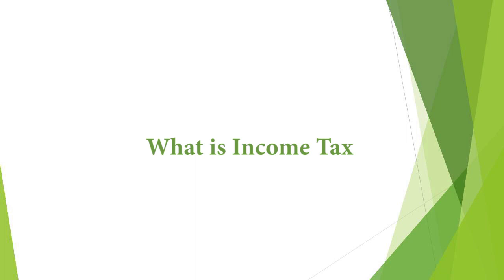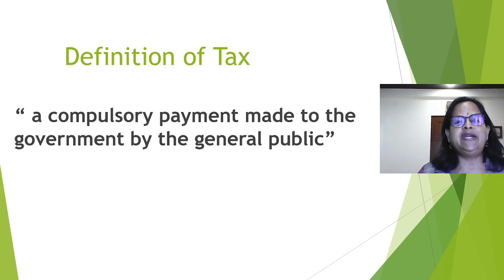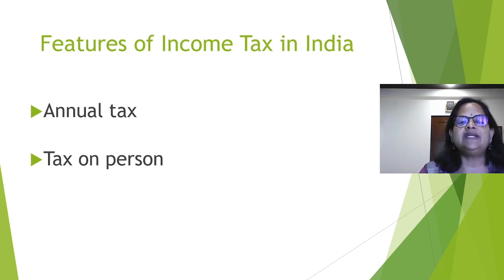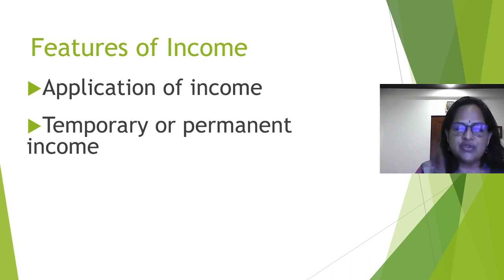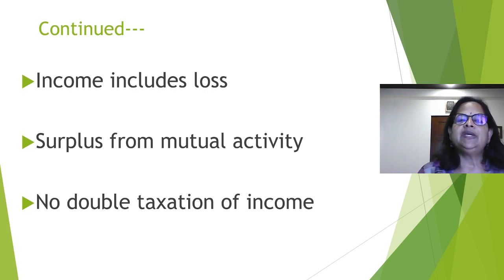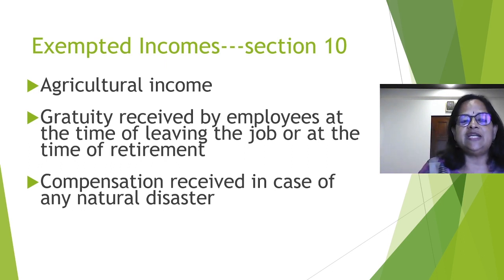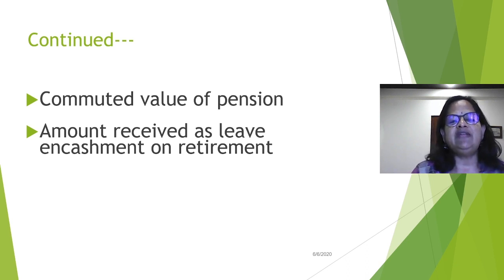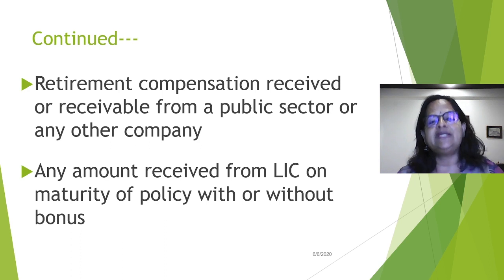Introduction to Income, Income Tax and exempted incomes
Income Tax
Taxation Laws
Module 1
Exempted Incomes, Features of income and income tax